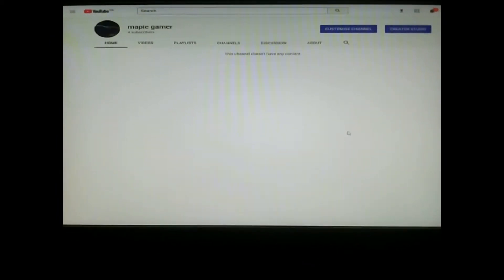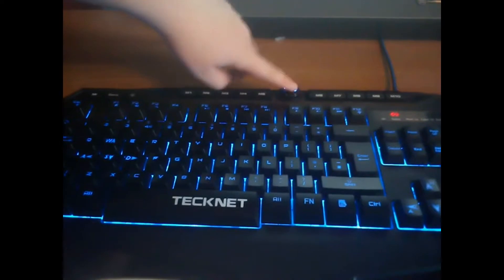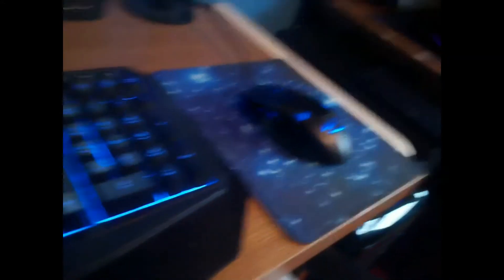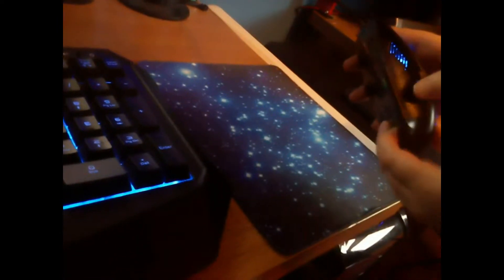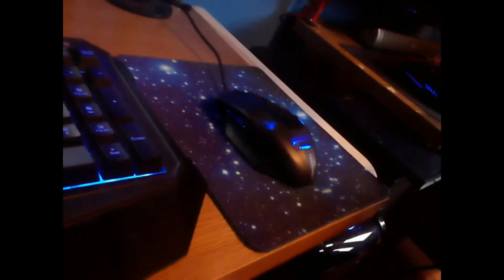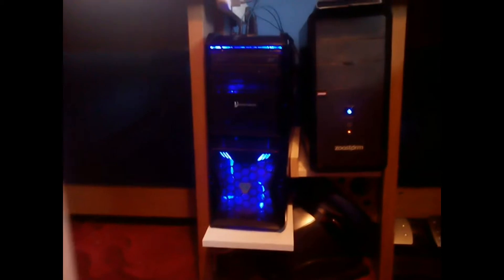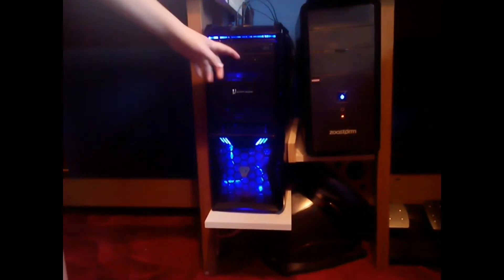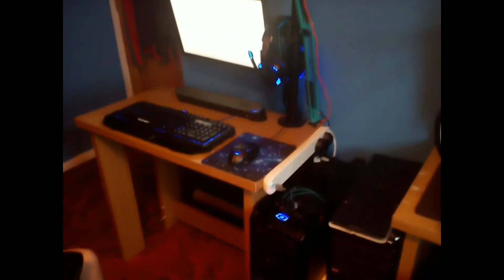My gaming setup 2018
Hi this is Mapie Gamer.

Today i will be showing you my 2018 gaming setup.